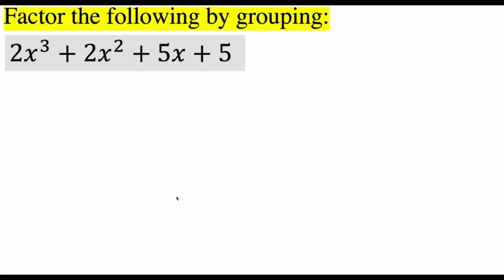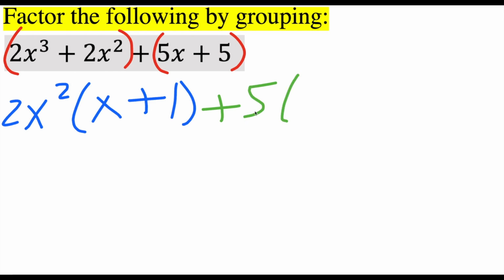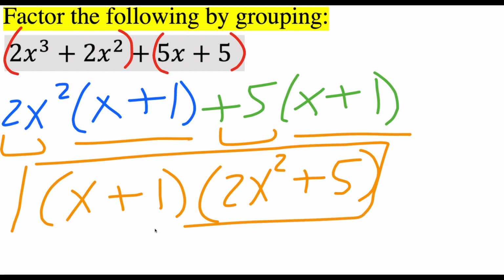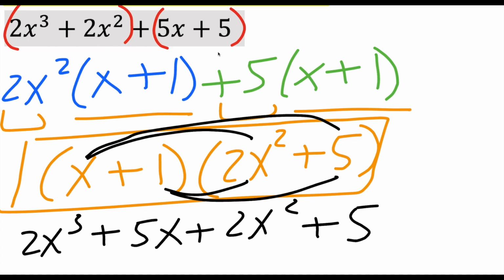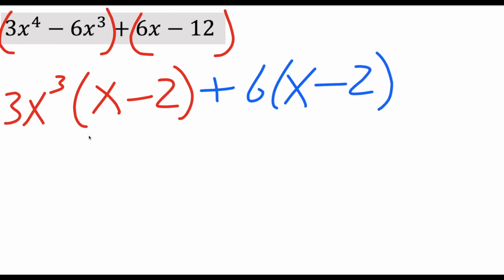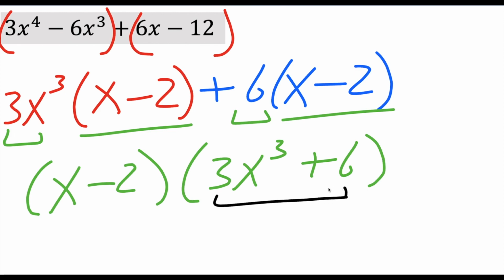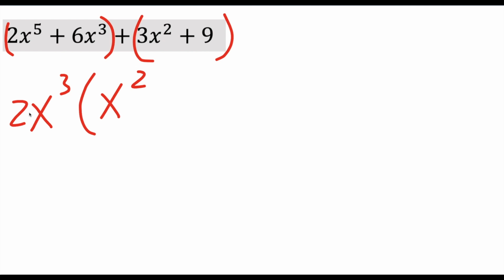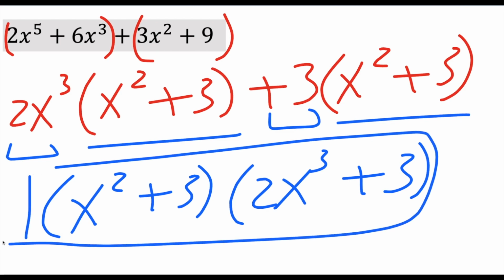Factor by grouping 4 terms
Workbooks that I wrote: